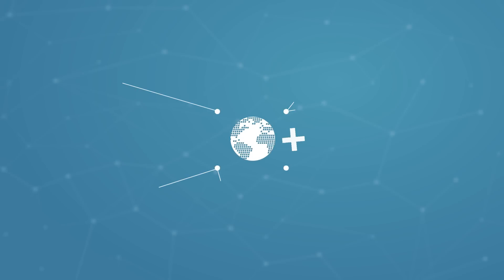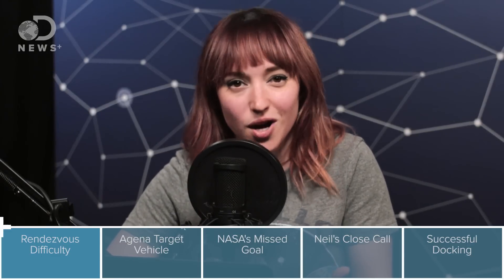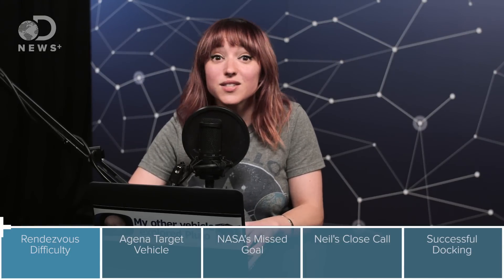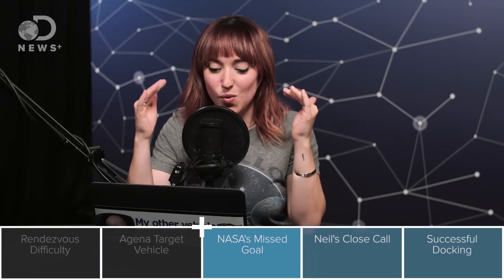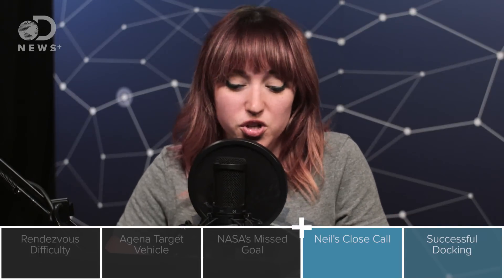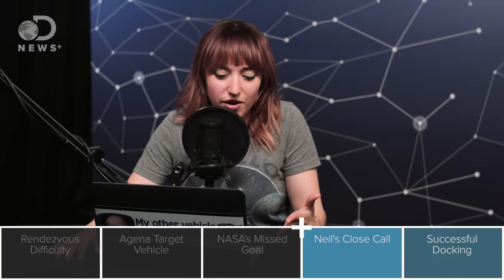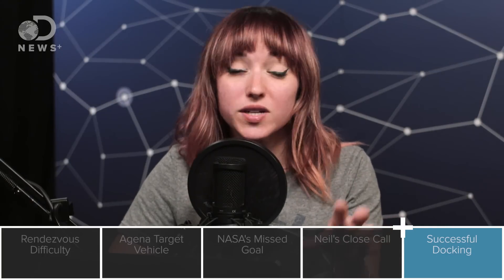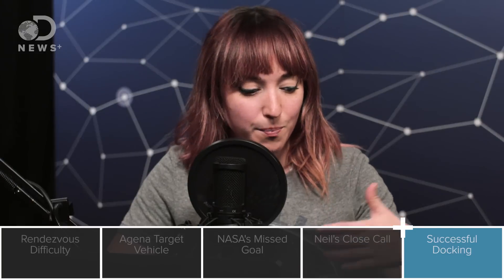Did Neil Armstrong Almost Die In Space?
In order to get to the moon, orbital rendezvous and docking skills needed to be developed. And with anything space exploration related, there were a few dangerous attempts.

“Gemini was an early NASA human spaceflight program. Gemini helped NASA get ready for the Apollo moon landings. Ten crews flew missions on the two-man Gemini spacecraft."

“The Gemini program consisted of a total of 19 launches, 2 initial uncrewed test missions, 7 target vehicles, and 10 crewed missions, each of which carried two astronauts to Earth orbit."

“The Gemini program was an essential step to getting Americans on to the moon in the late 1960s. It followed the one-person Project Mercury, which had established that an astronaut could survive a trip of a few minutes or hours."

“Gemini, any of a series of 12 two-man spacecraft launched into orbit around Earth by the United States between 1964 and 1966. The Gemini (Latin: “Twins”) program was preceded by the Mercury series of one-man spacecraft and was followed by the Apollo series of three-man spacecraft."

“America's Gemini program consisted of two unmanned and ten manned missions flown during 1965 and 1966. The highly successful Gemini program helped bridge the gap between the Mercury and Apollo programs."

“Fifty years ago, NASA began a program called Project Gemini, developing deep space travel techniques and equipment to prepare for the upcoming Apollo program."